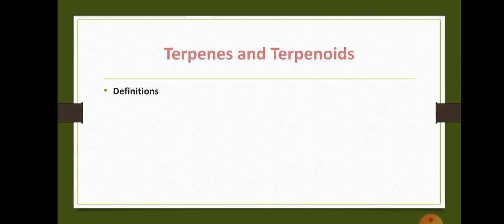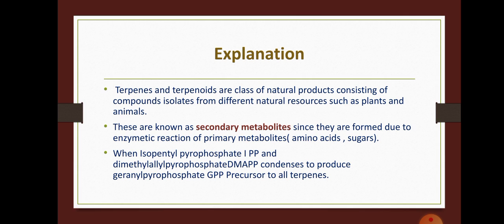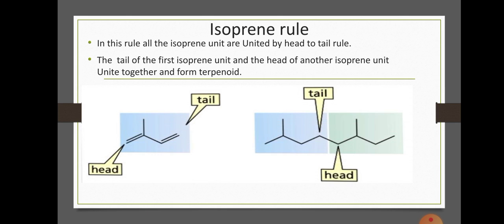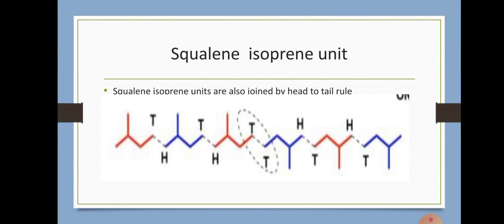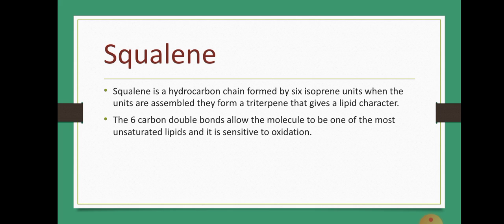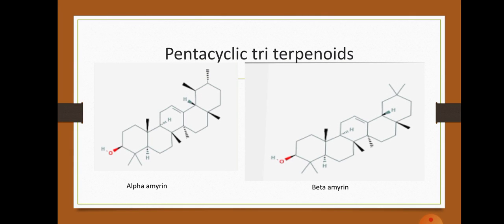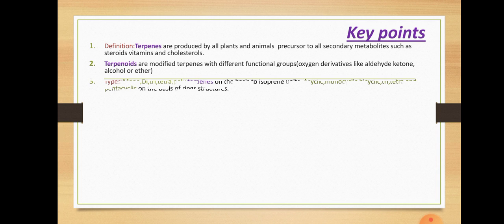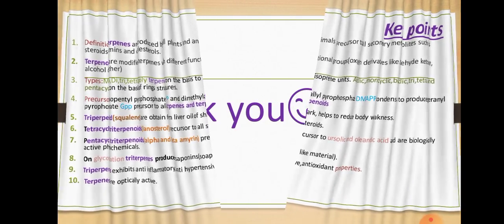10 June 2021